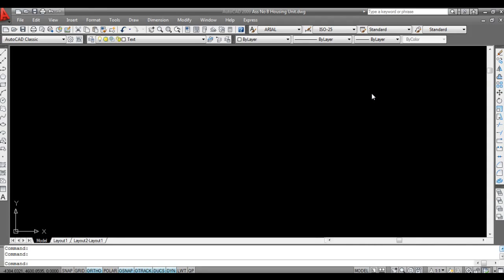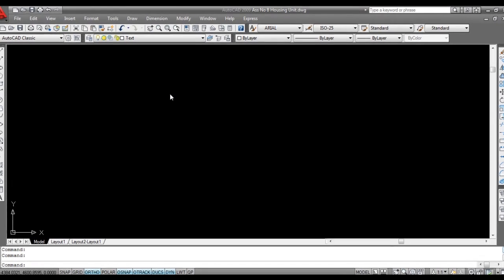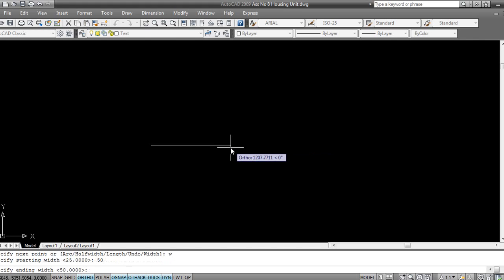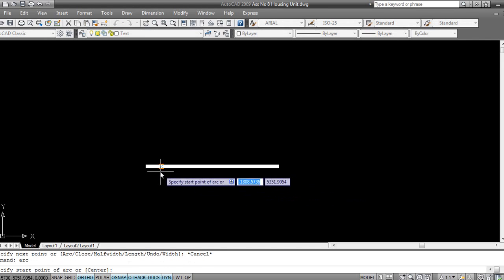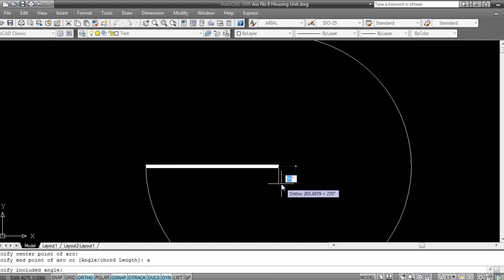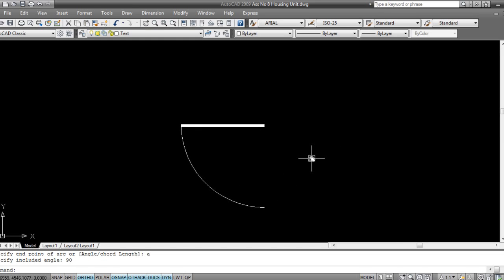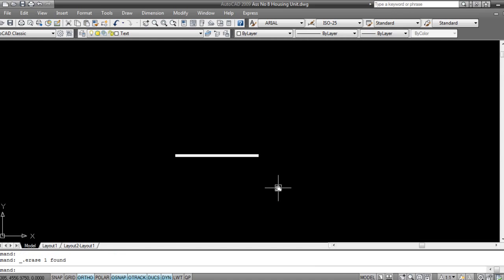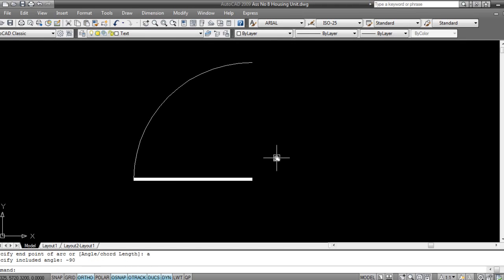Door in Autocad with Polyline and Arc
Learn how to make door in Autocad with Ployline and Arc tool.
Learn Autocad in easy steps from Keyframes Animation.

Circle Cabinet
Circle Black CC 840 Gaming Cabinet

Graphics Card
Gigabyte GeForce GV-N710D3-2GL 2GB PCI

Hard disk(Internal)
Seagate Barracuda 2TB 3.5-inch Internal Hard Drive

Processor
AMD FX 8320E (8 core) processor